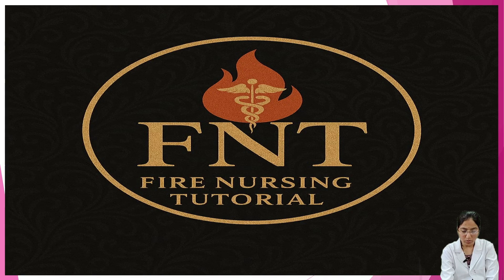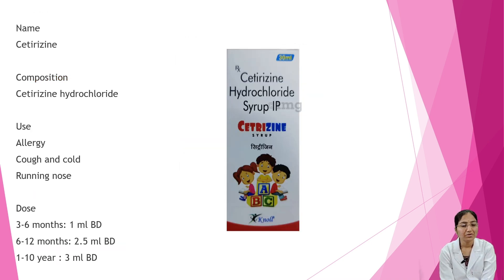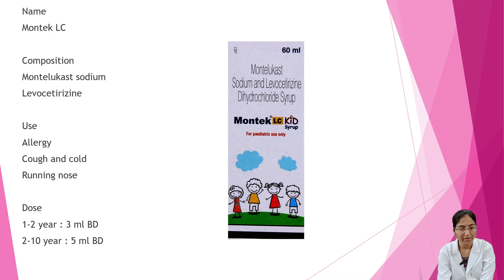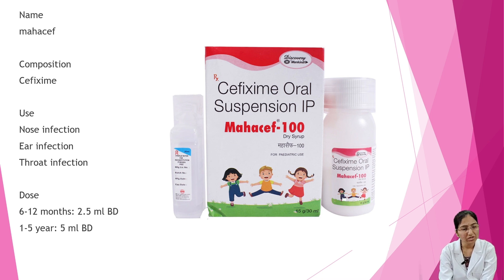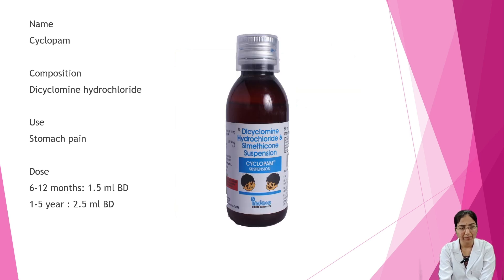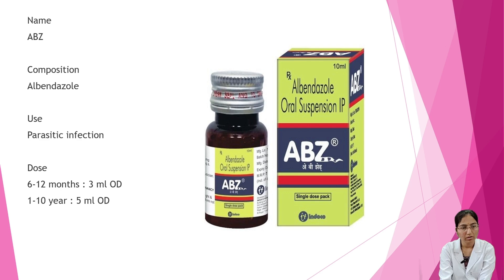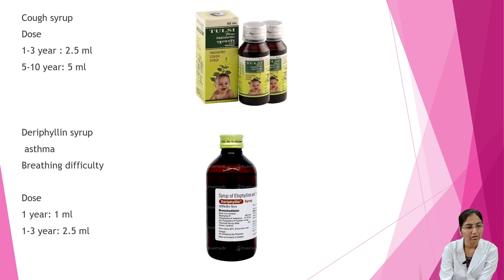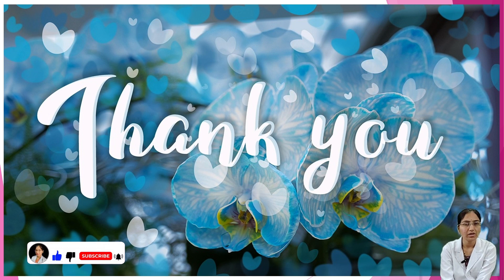Pediatric Medicine | Pediatric Syrups | Syrups For Kids | Medicine For Childrens | Sideeffects | Use